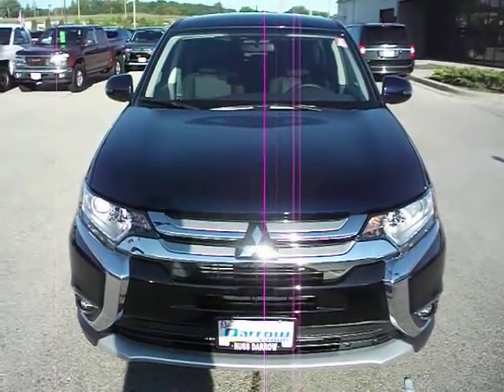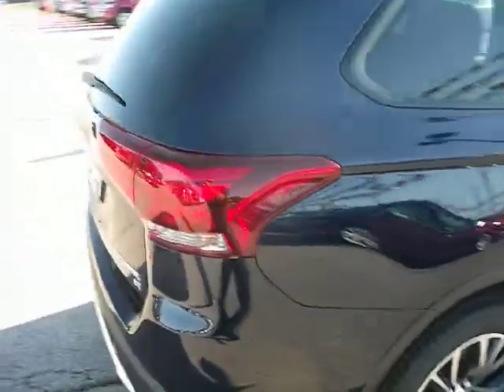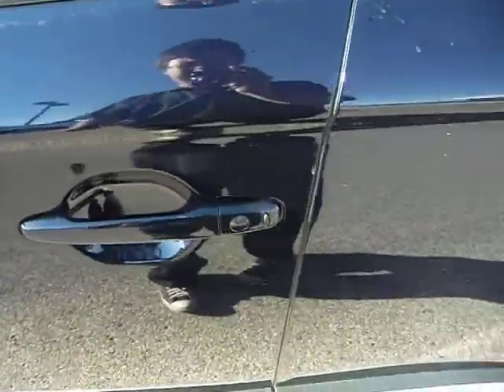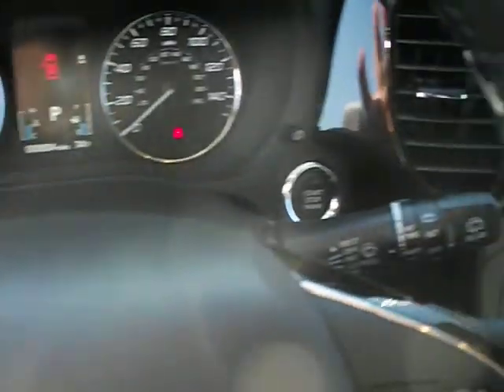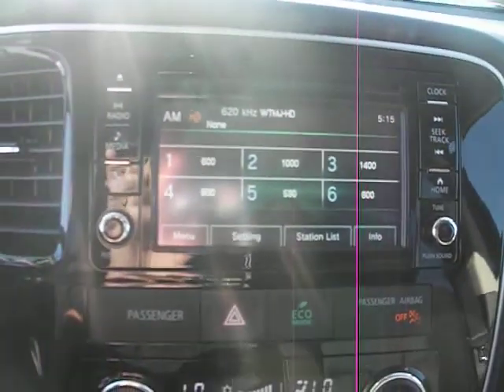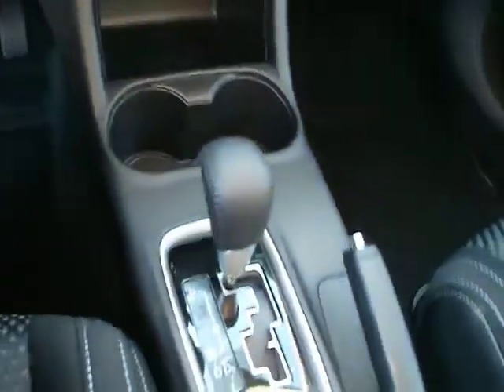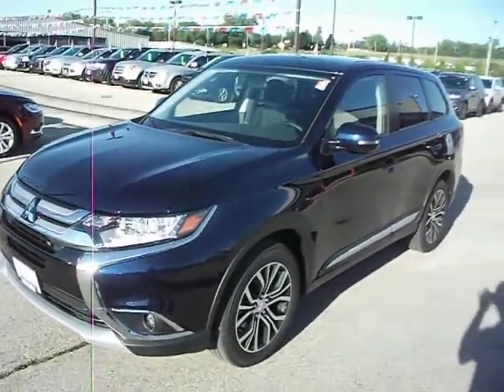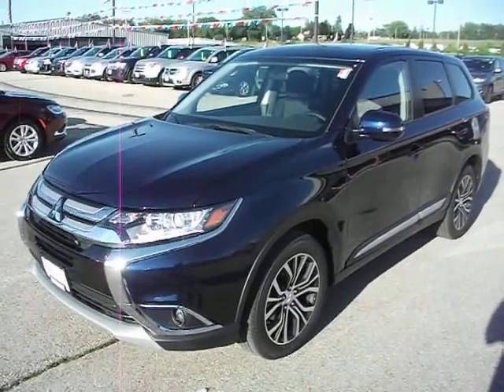M16020 2016 Mitsubishi Outlander